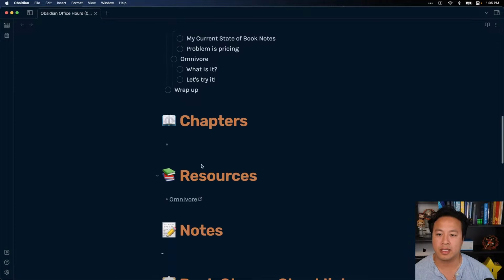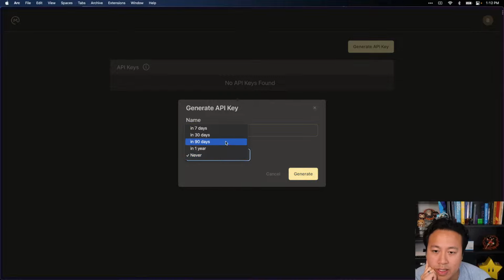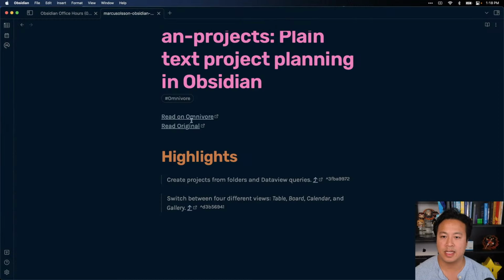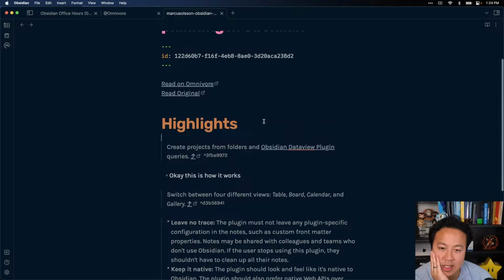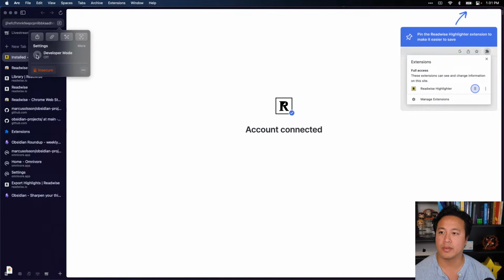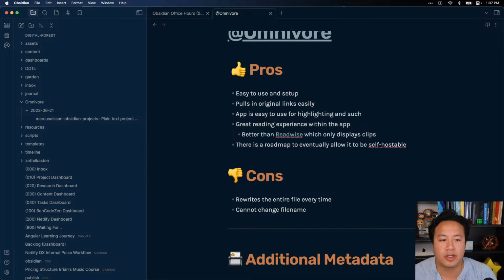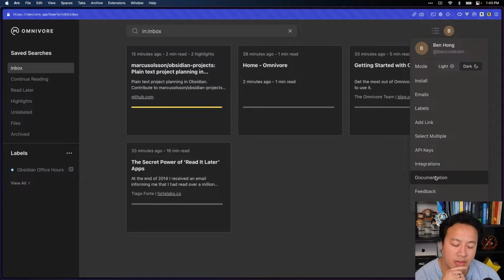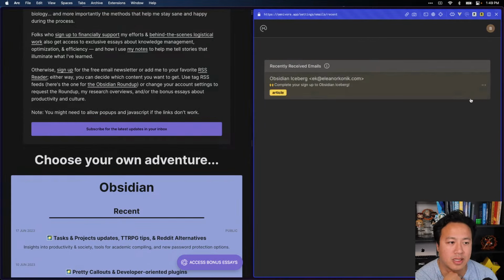Obsidian Office Hours: First Look at Omnivore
In this session, I'll be taking a look at Omnivore with Obsidian, an OSS project that designed for readers.